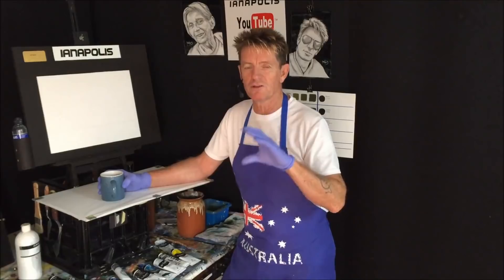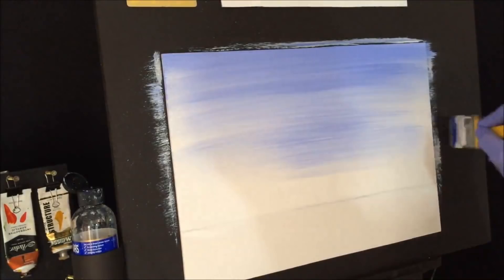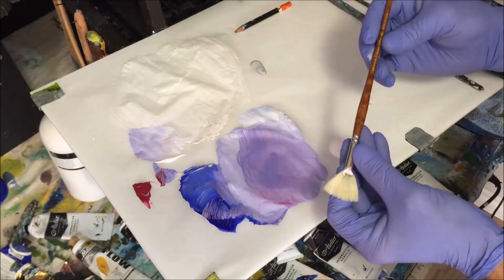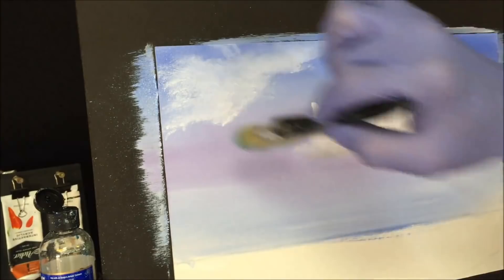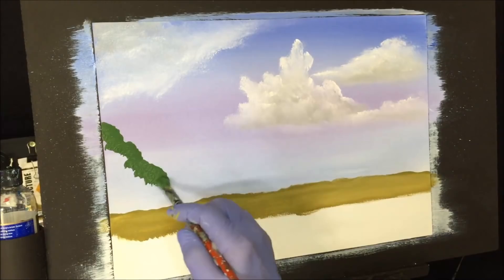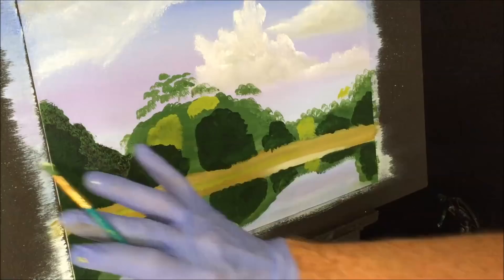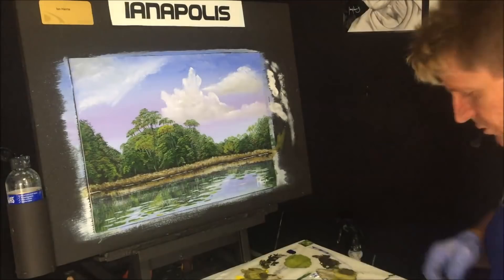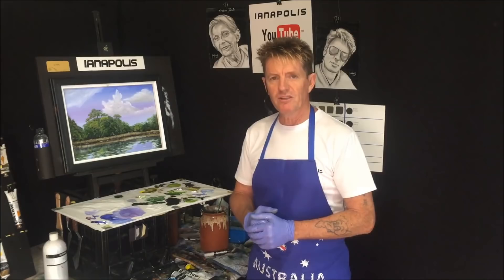#191. How to paint realistic water scenery "beginners"